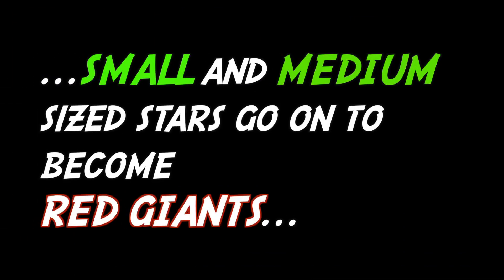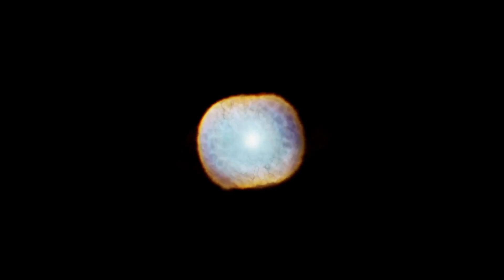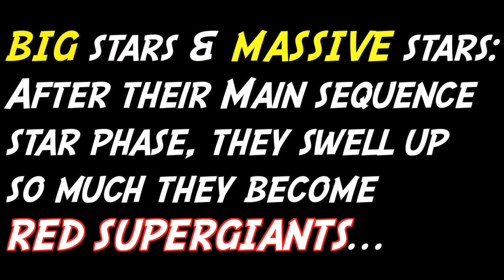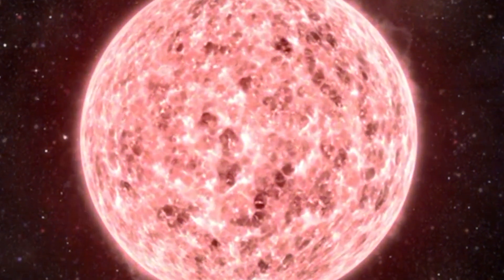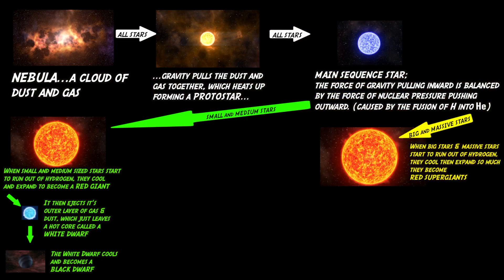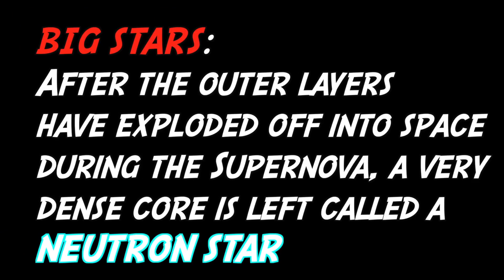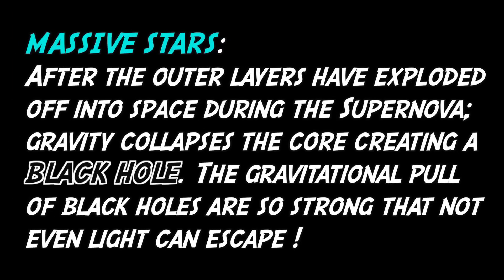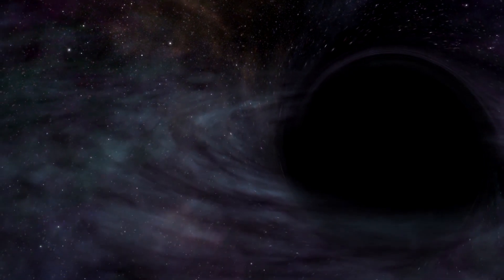Life cycles of stars (TRIPLE ONLY) (SP7c)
LESSON LINKS:
SP7c Life cycles of stars - Pearson textbook (Edexcel exam board)
P16.2 The life history of a star - Oxford textbook 3rd edition (AQA Exam board)

TRIPLE PHYSICS ONLY
For the GCSE syllabus, stars are classified into 3 groups: Small/Medium stars, big stars and massive stars. You need to know about their birth, life and how their life will end.

Throughout the video, information is presented to you, which builds up a completed mind map/poster that you can screen shot and/or printout. I hope you find this video useful and interesting.

Our Sun is classed as a small star.

Physics explained in an easy to understand way to help you pass your physics exams, or just to satisfy your curiosity about science.

PLAYLIST LINKS

BACKGROUND MUSIC

VIDEOS

1) This video has no negative impact on the original works
2) This video is also for teaching purposes.
3) It is not transformative in nature.
4) I only used bits and pieces of music and videos to get the point across where necessary.

GCSE PHYSICS EXPLAINED does not own the rights to these music clips.